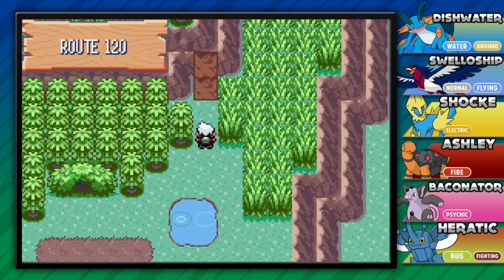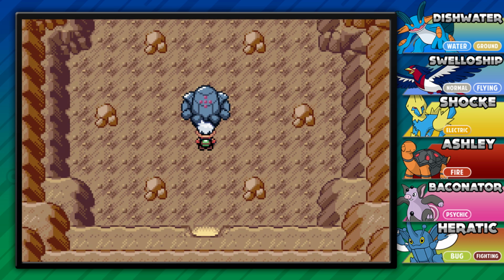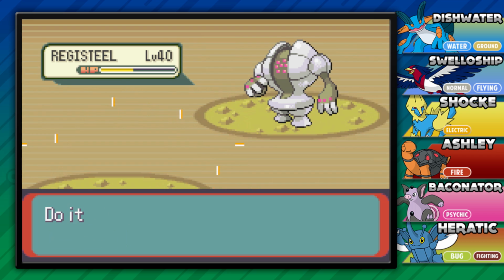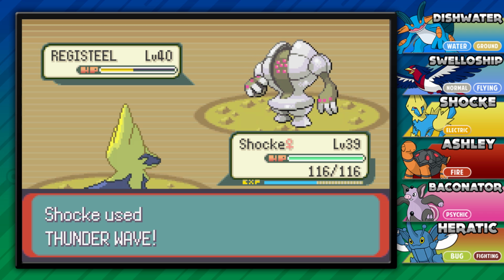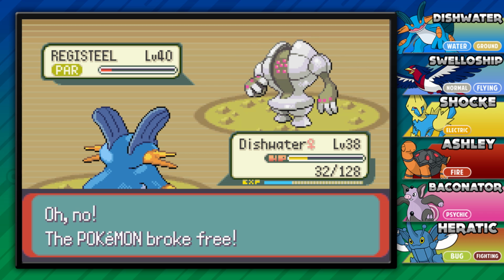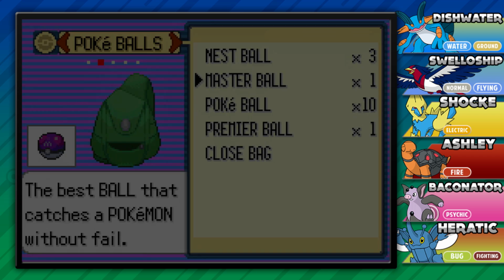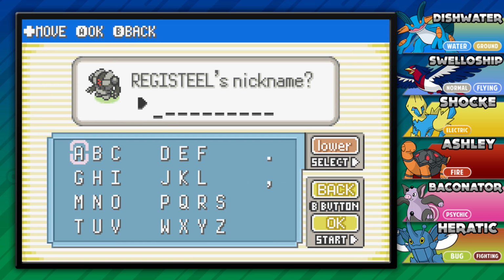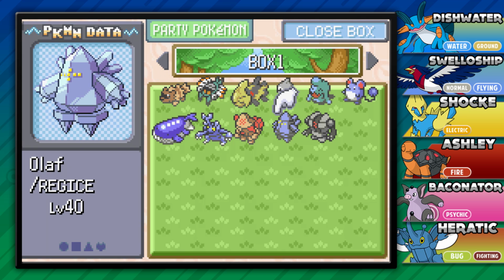Pokemon Emerald - Part 39 - Registeel!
Capturing the final legendary golem, Registeel, with the power of the pun.